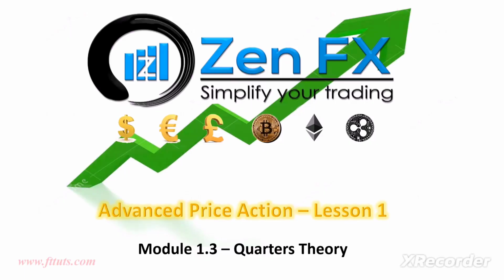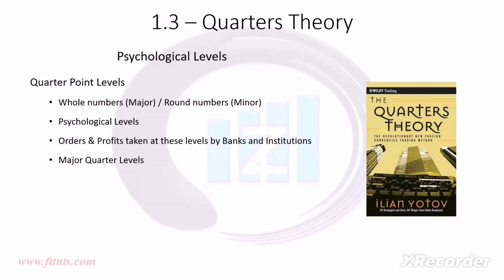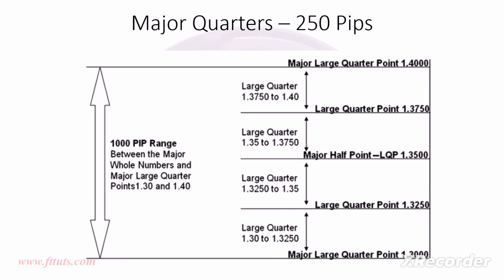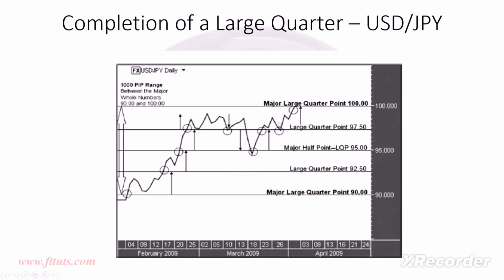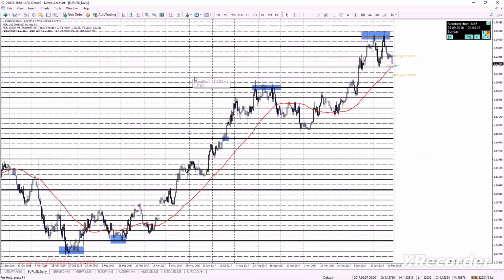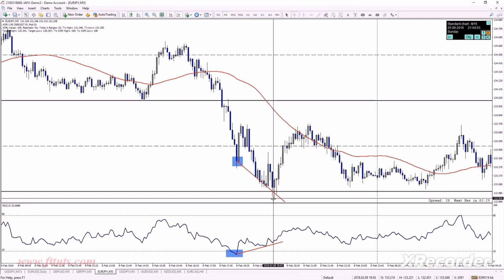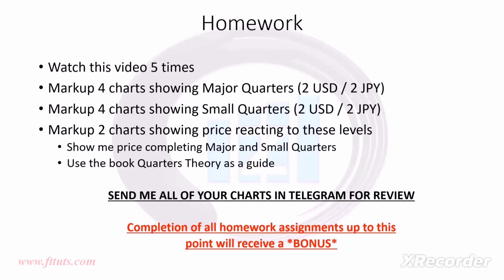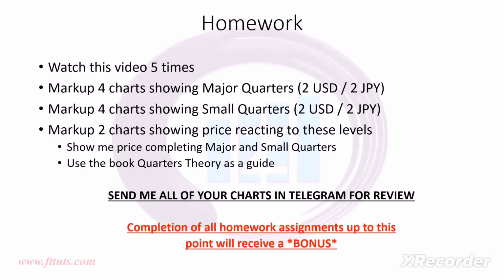Price Action Course 2023| How To Trade Quarters Theory In Forex 2023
We present to you the third video of the Price Action 2023 course, which deals with an in-depth analysis about the theory of quarters and how it is used to trade in the forex market. Why do banks use the theory of quarters?  Why do investors use the theory of quarters?  There are many questions you may have about the theory of fourths and how it works that we have for you in this video

he link to the book is in our Telegram channel

price action course in united states of america
price action course free,
price action course 2023
price action trading course for beginners,price action trading full course
price action basic to advance,price action trading strategies,
price action trading,
rice action trading strategy without indicators
how to read price action for daily intraday trading
How To Trade Quarters Theory In Forex 2023

price action analysis,price action full course,price action full course in united states of america,,price action course free,price action for beginners,price action course 2023,price action trading strategy for banknifty,
price action trading course for biginners
Trading Education Channel
Trading Education
Education